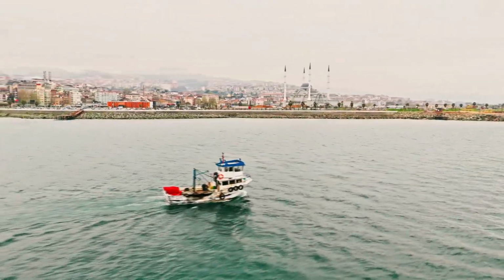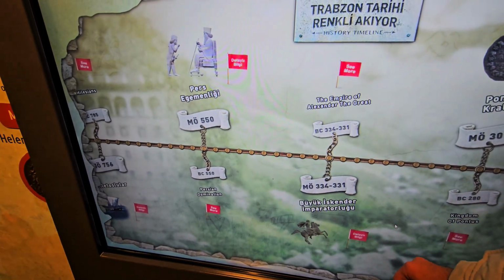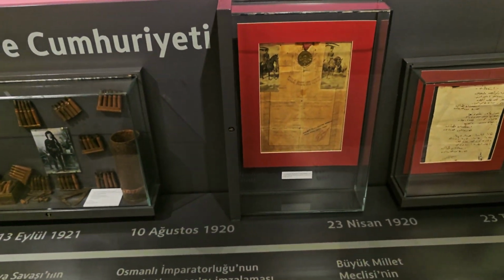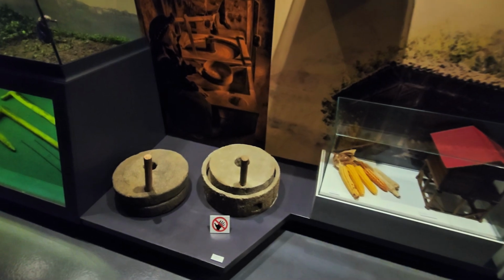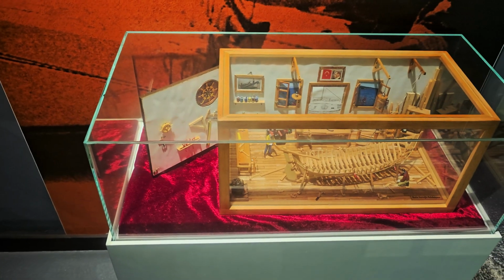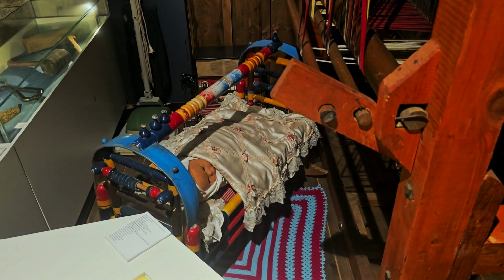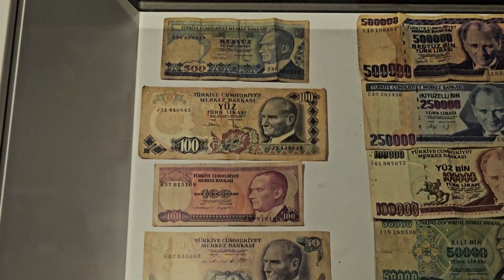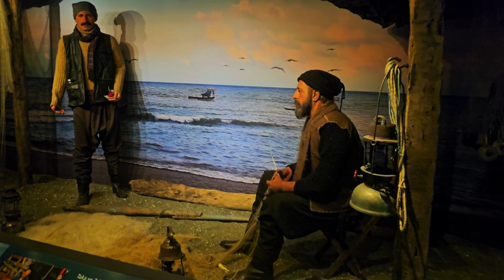Trabzon City Museum, Why you must visit ?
Discover the wonders of Trabzon City Museum and why you must visit this historical gem!
Explore the rich culture and heritage of Trabzon through this must-see museum. 😍 𝐈 𝐇𝐎𝐏𝐄 𝐘𝐎𝐔 𝐆𝐔𝐘𝐒 𝐄𝐍𝐉𝐎𝐘 𝐓𝐇𝐈𝐒!

© Channel Name: Heleel Travels

▂▃▄▅▆▇█▓▒░(Heleel Travels)░▒▓█▇▆▅▄▃▂